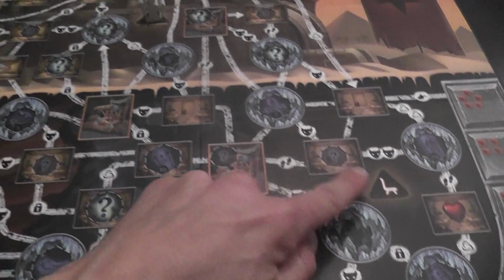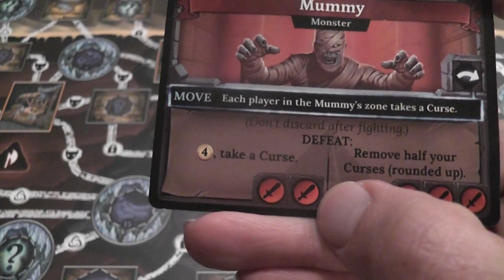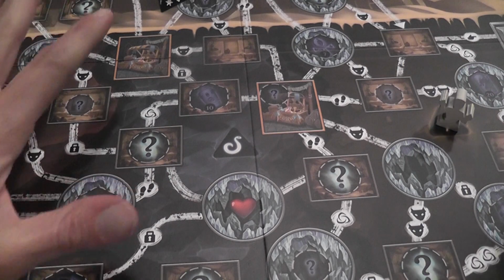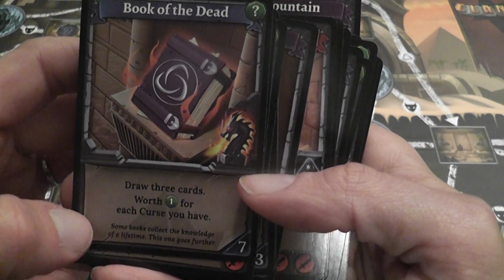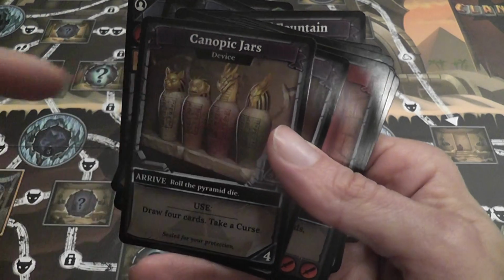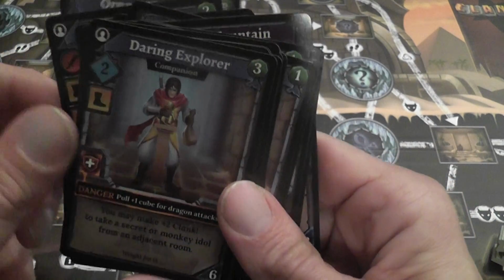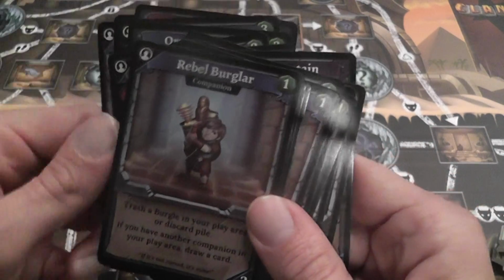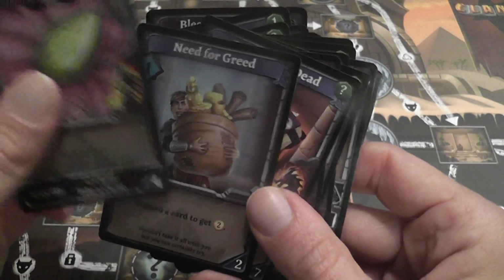The Mummy's Curse (Clank!) Review